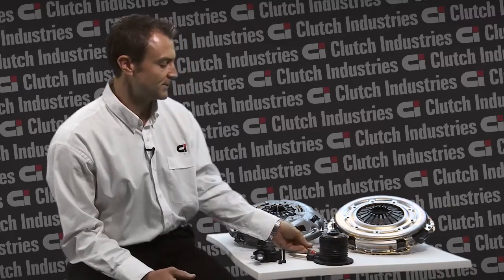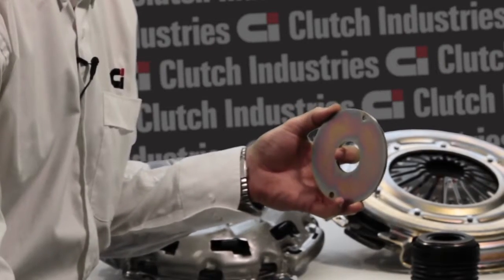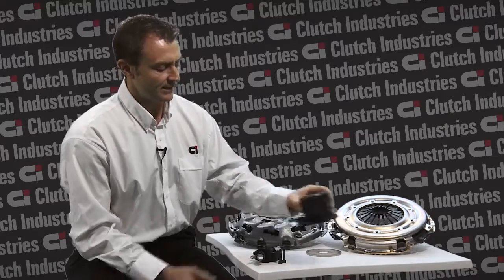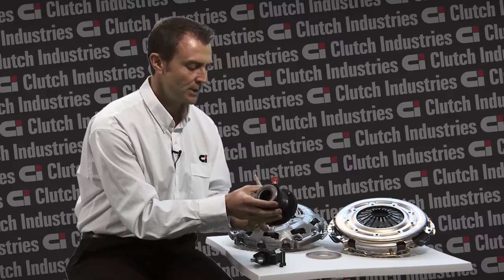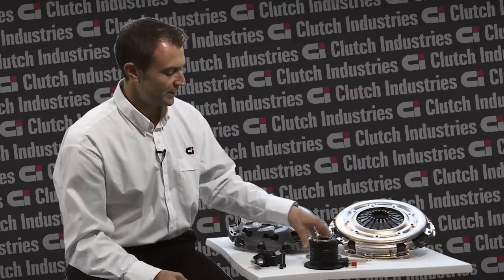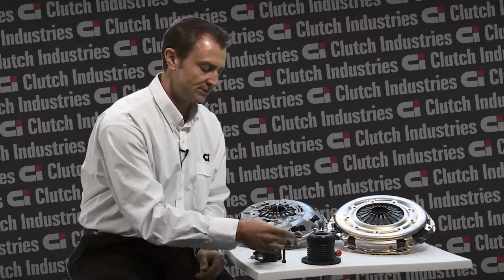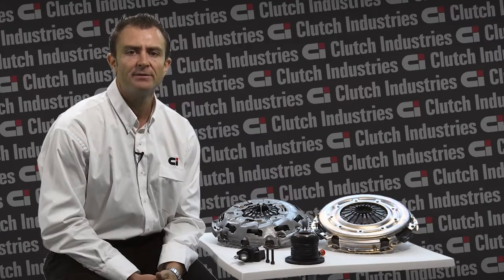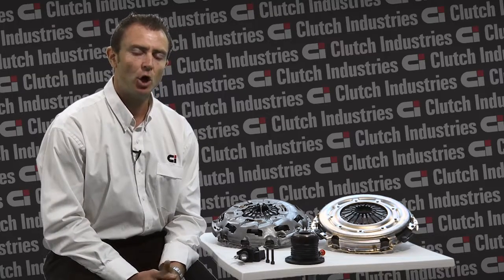TBC04 Holden Commodore CSC Replacement